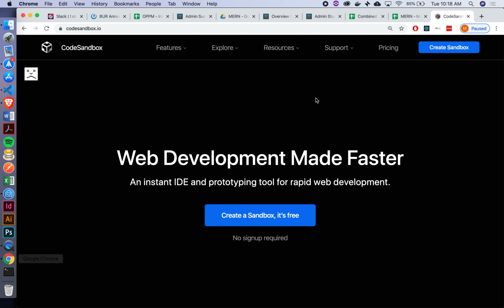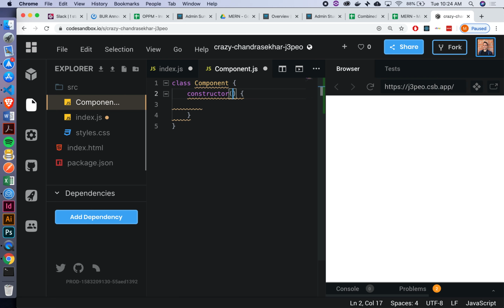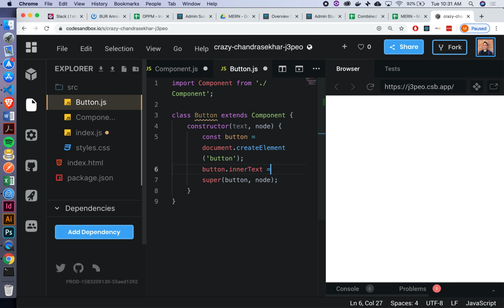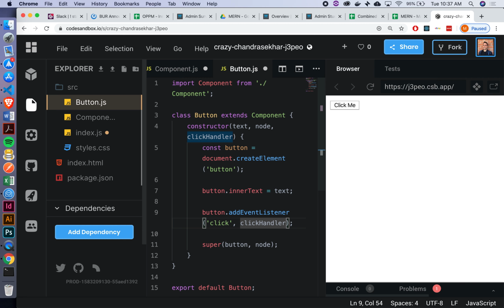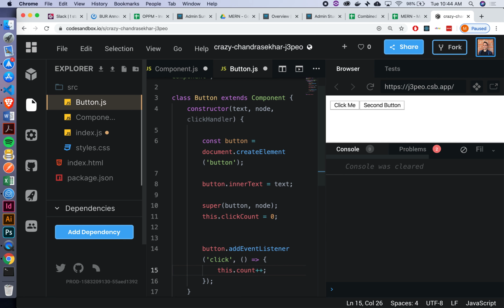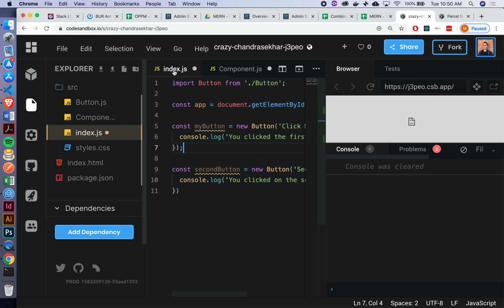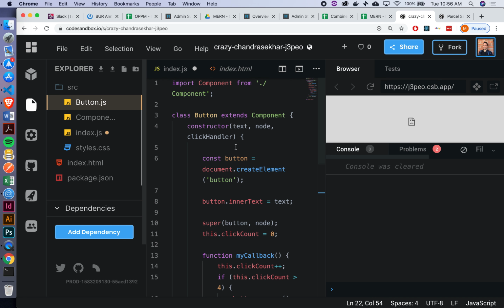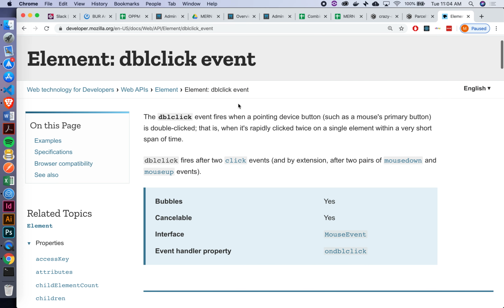Week 1, Day 2 - Vanilla JS Components